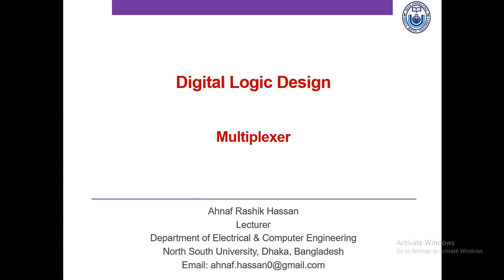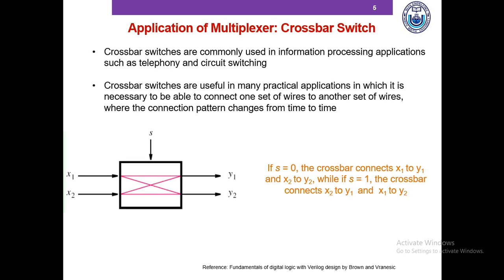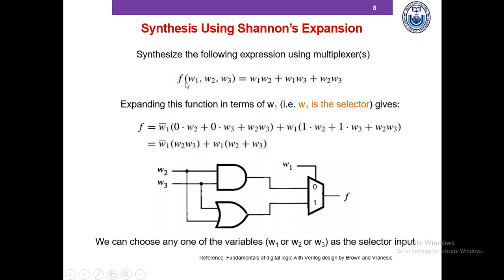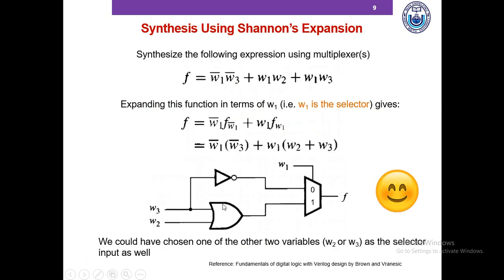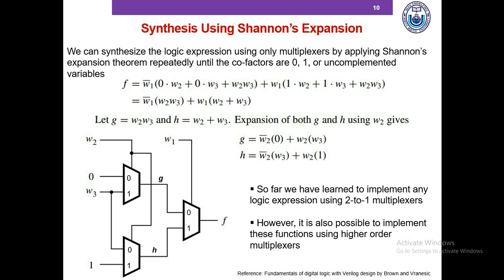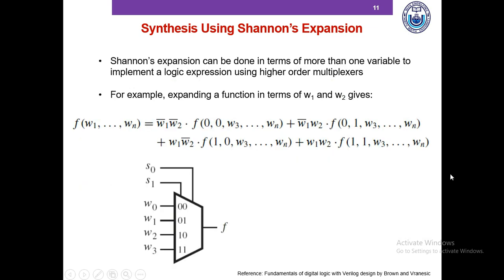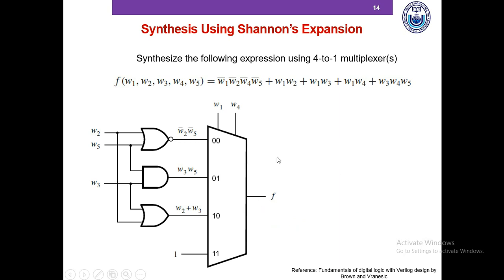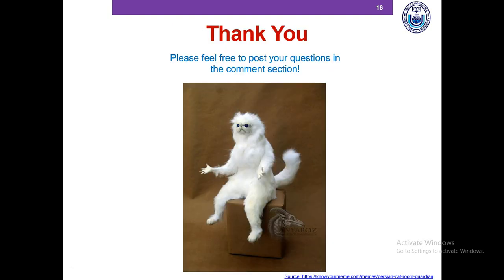Multiplexers | Digital Logic Design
Welcome to digital logic design! Throughout this tutorial, I would request you to keep pen and paper with you and solve the problems as we go along so that we can identify our knowledge gap and also consolidate what we just learned.

A multiplexer is a device that is used to select one of several input signals and send it to the output. In this tutorial, we will discuss:

1. What multiplexers are and how they operate

2. What are the applications of multiplexers?

3. How to design any Boolean logic expression using multiplexers using Shannon's expansion theorem. We will also see examples of design using 2-to-1 and 4-to-1 multiplexers.